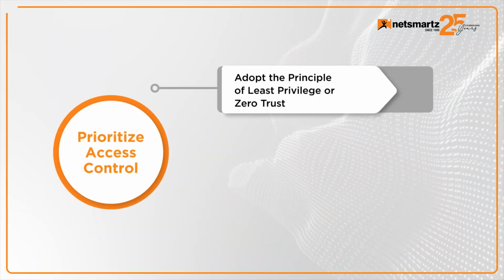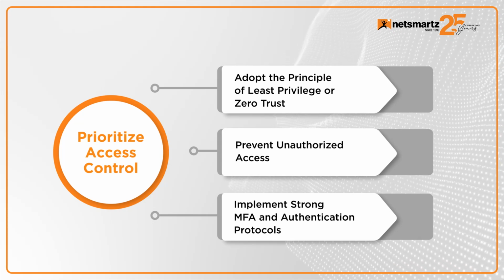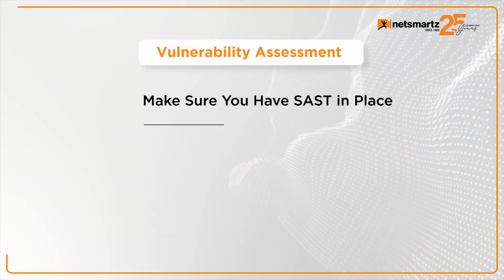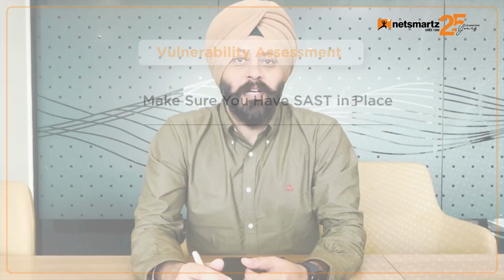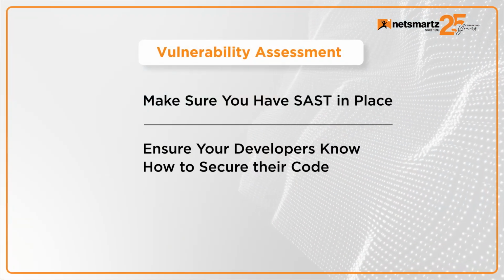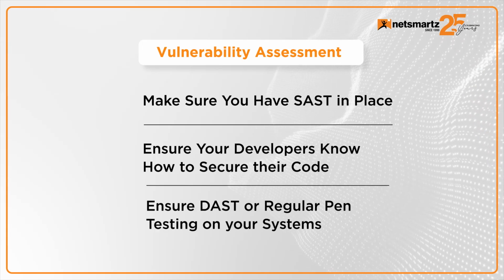SaaS Masterclass: Cybersecurity Edition 4 - Episode 1: Ensuring DevOps Security with DevOps Tools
In this episode of the Cybersecurity Masterclass: SaaS Edition, Harneet Singh delves into the critical role of DevOps in securing SaaS environments. Discover how to fortify your DevOps pipelines and ensure cybersecurity remains at the core of your SaaS operations.

Key Takeaways:

🔹 How DevOps tools can enhance SaaS security
🔹 The importance of access control and its impact on your operations
🔹 A beginner's guide to SAST (Static Application Security Testing) and DAST (Dynamic Application Security Testing)
🔹 Proven strategies to safeguard your DevOps pipelines

Learn actionable insights to elevate your SaaS security strategy in this informative episode.